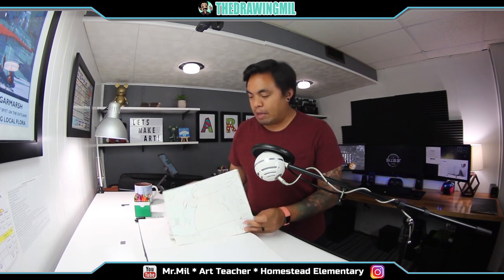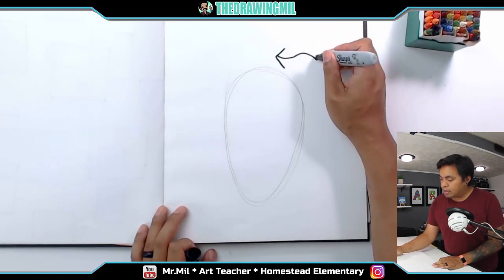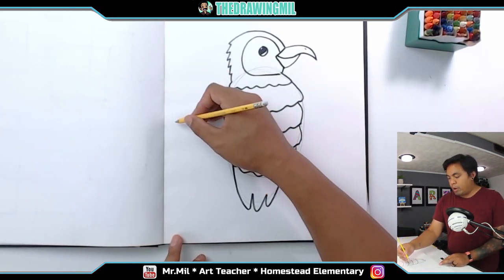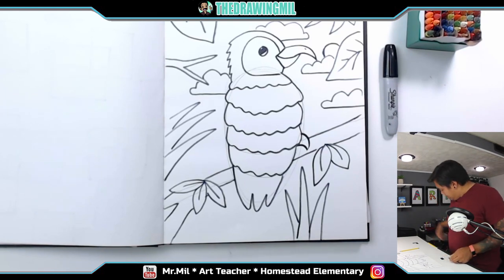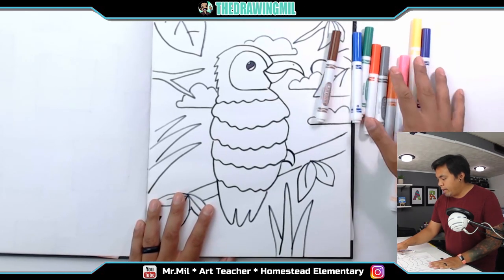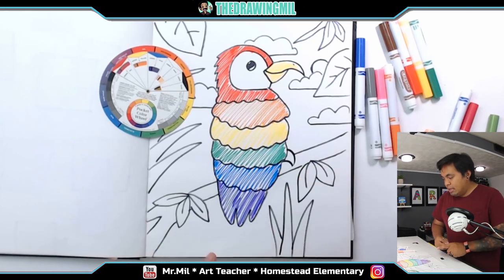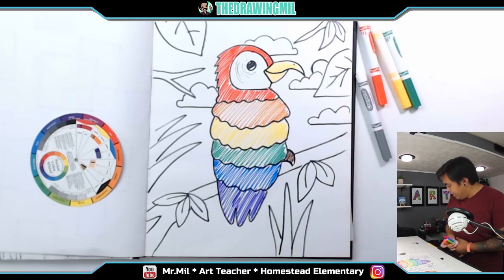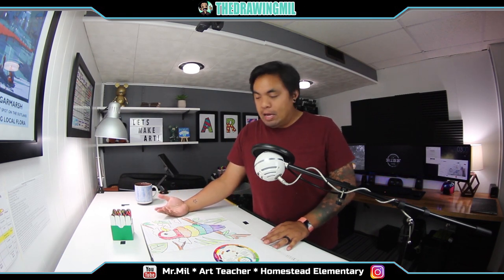2nd Grade Week 4: ROYGBIV Parrots